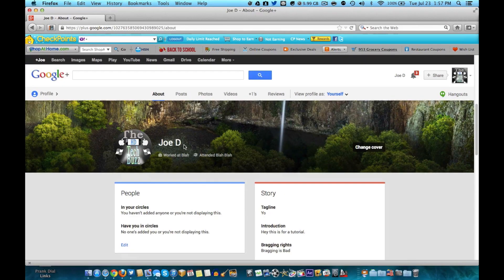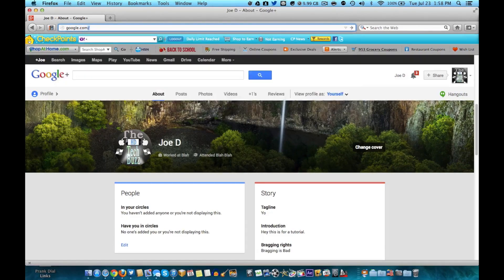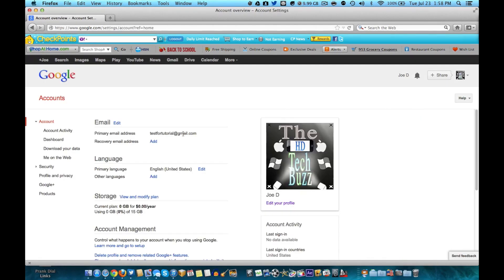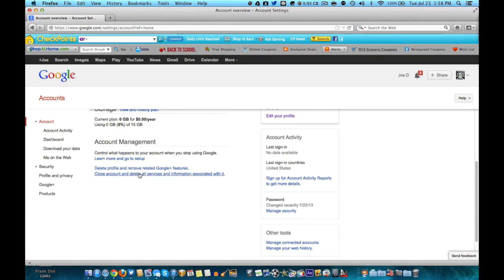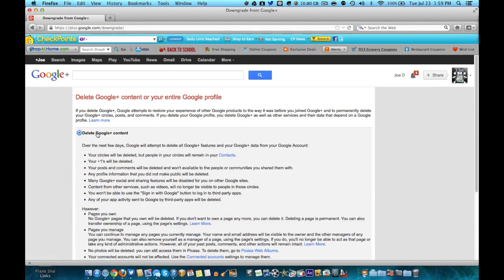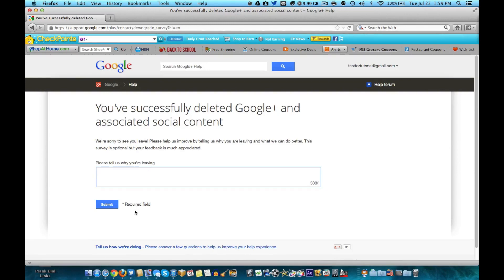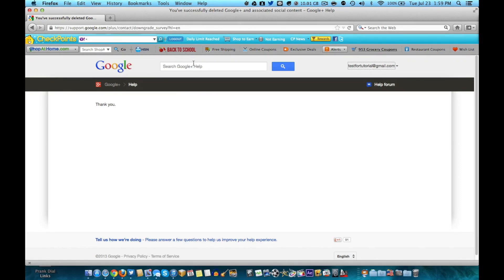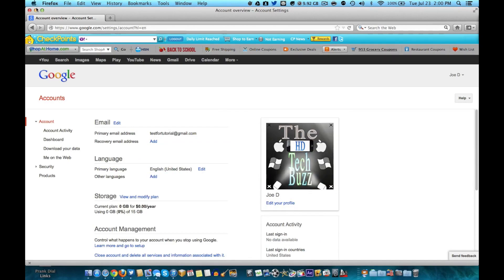How To Delete A Google+ Profile